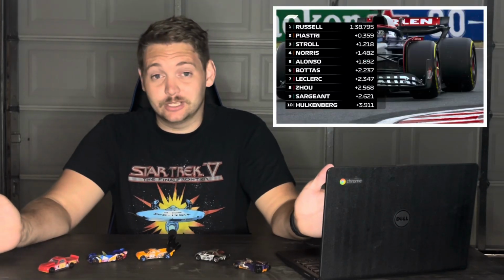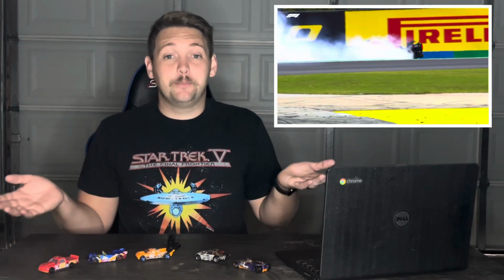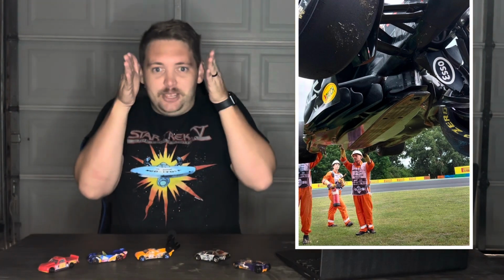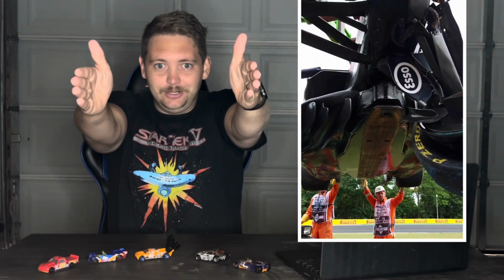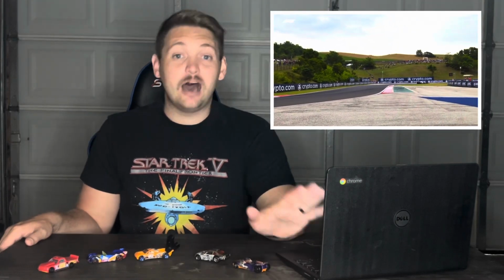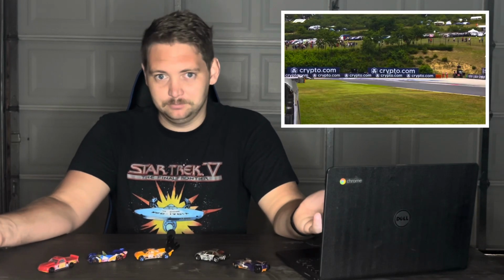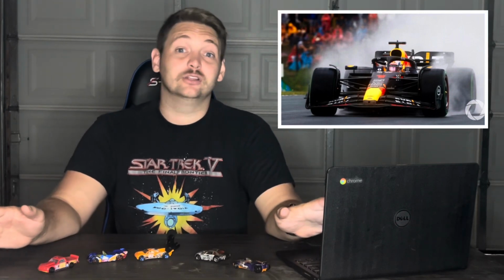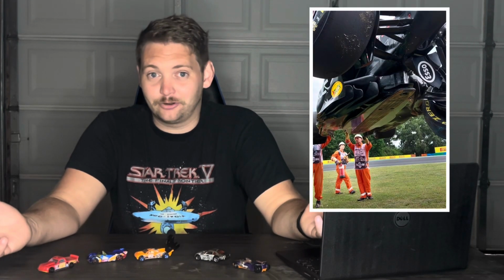Hungarian Grand Prix 2023 Predictions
It’s time for the Hungarian Grand Prix!!

Sergio Perez has started his weekend in the worst way possible. Mclaren looks to be back to form as well.

Thanks for checking out the pit lane!